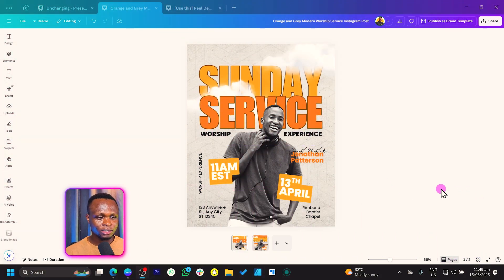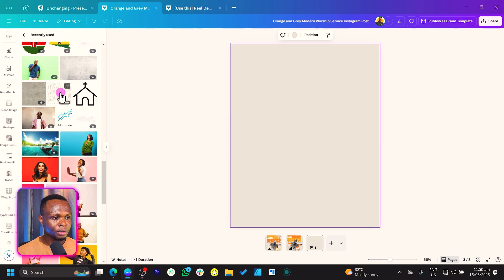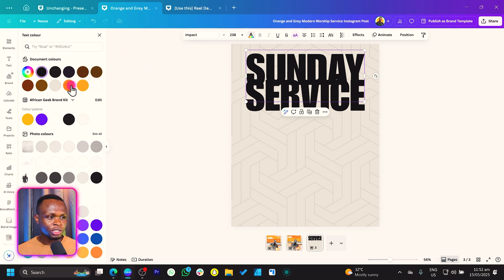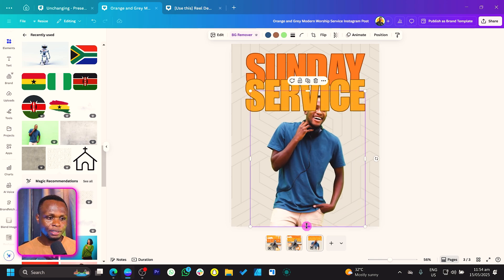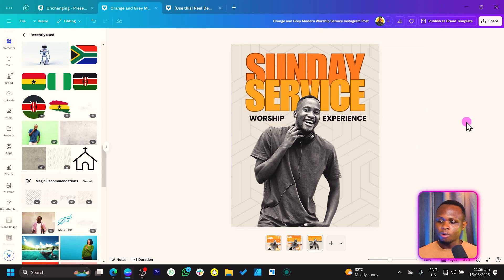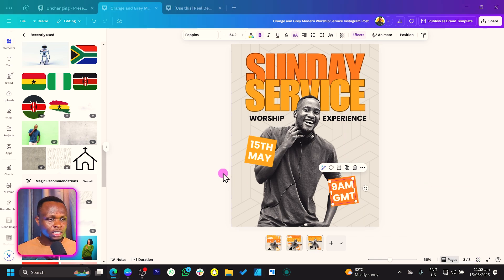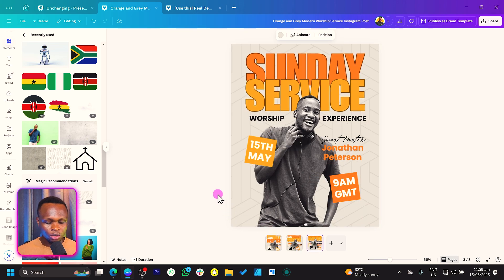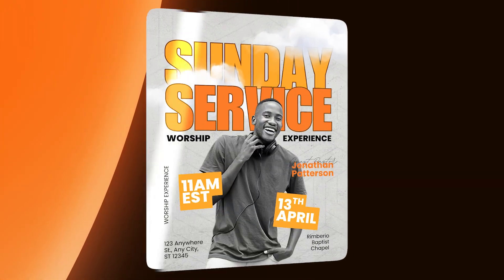Design Your Own Church Poster Step by Step in Canva!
Want to create a beautiful and impactful church poster without any design experience? In this easy Canva tutorial, I’ll walk you through how to design a church event poster step-by-step, using free tools in Canva. Perfect for Sunday services, youth events, or special programs!